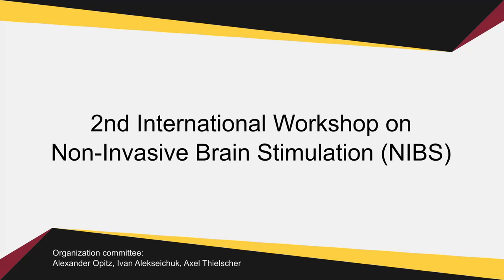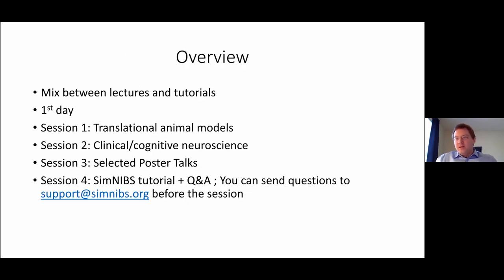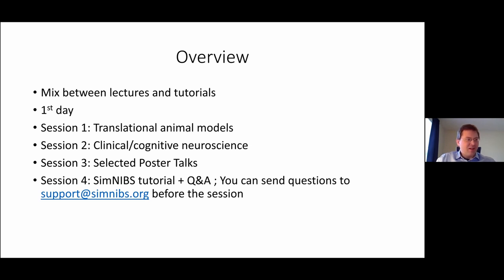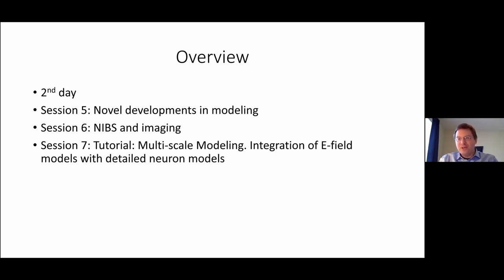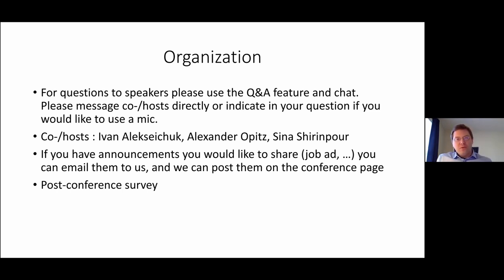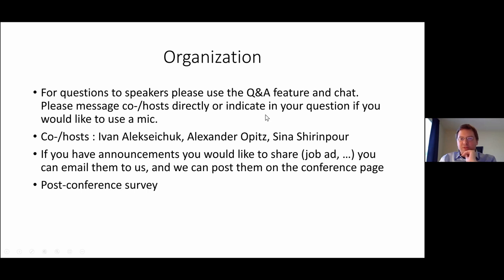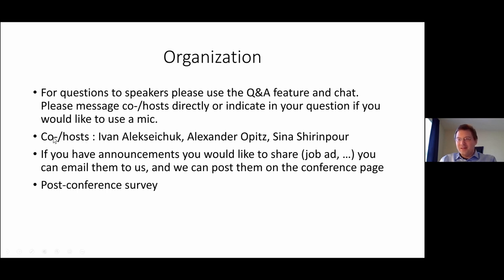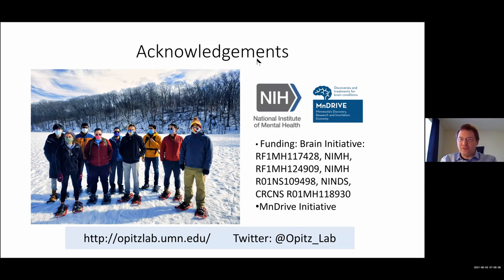Introduction / NIBS Workshop 2021 / Alexander Opitz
Introduction to the 2nd International Workshop on Non-Invasive Brain Stimulation (NIBS) from Alexander Opitz,